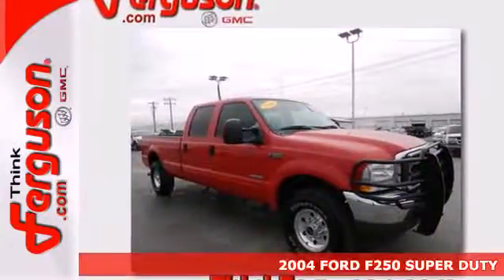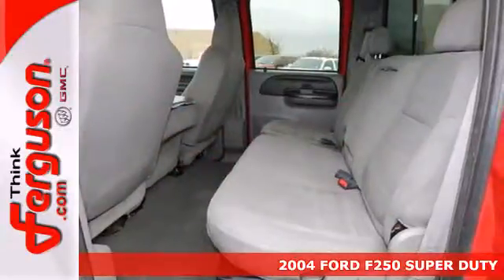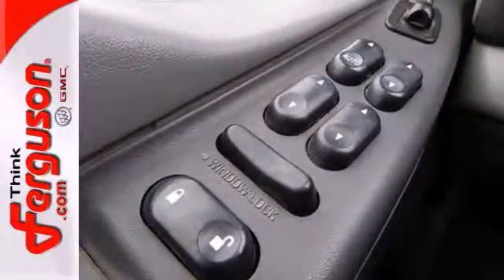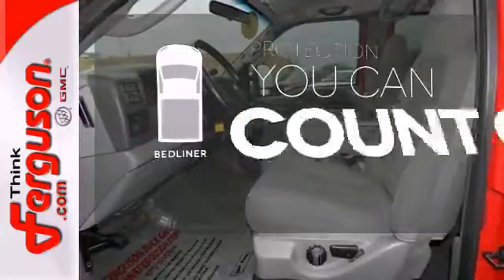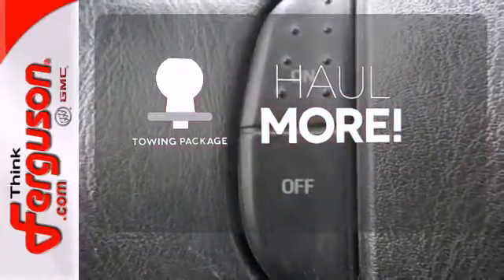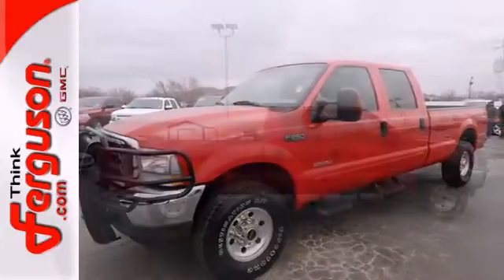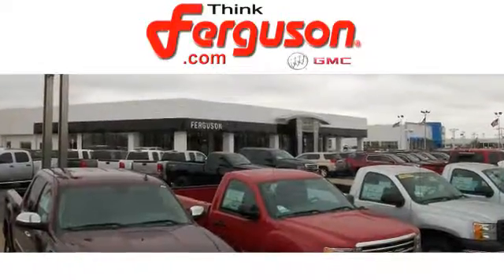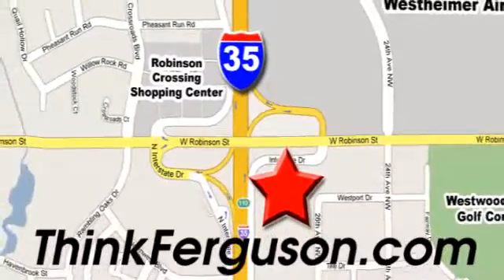2004 FORD F250 SUPER DUTY Norman OK Oklahoma-City, OK G7227A - SOLD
Year: 2004
Make: FORD
Model: F250 SUPER DUTY
Trim: XLT
Engine: 6 Liter 8 Cylinder
Transmission: Automatic
Color: Red
Interior: Gray
Mileage: 166946
Stock #: G7227A

Address:
1015 North Interstate Drive